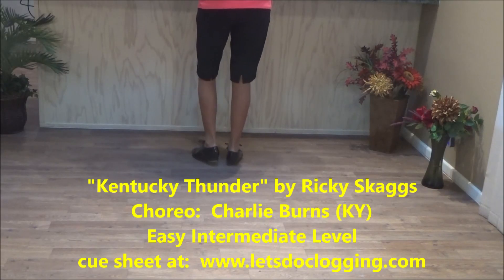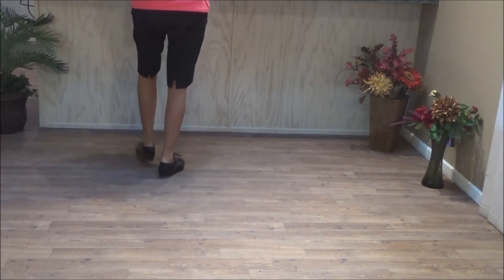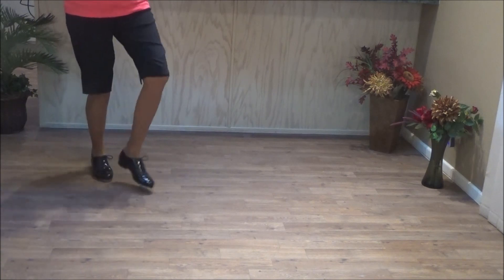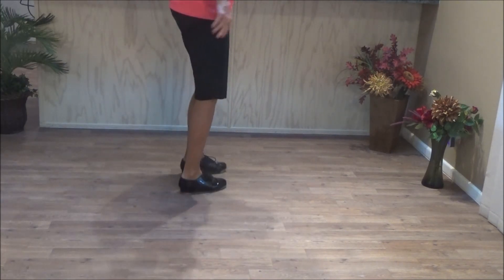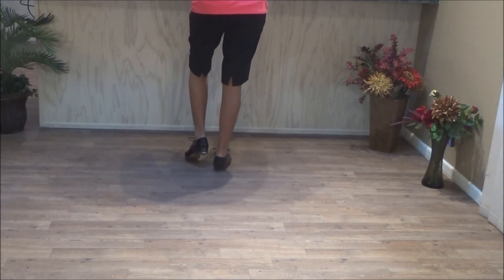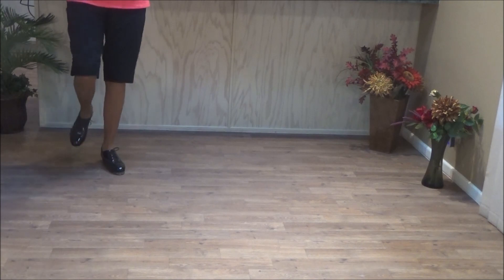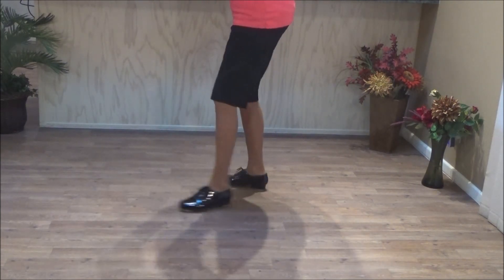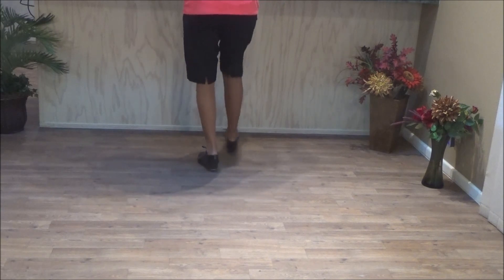Kentucky Thunder Clogging Dance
Clogging taught by Ginny Bartes. Choreography by Charlie Burns (Kentucky). Intermediate level clogging dance.